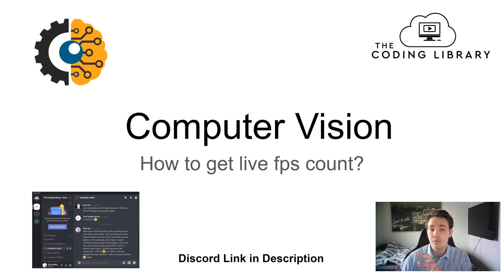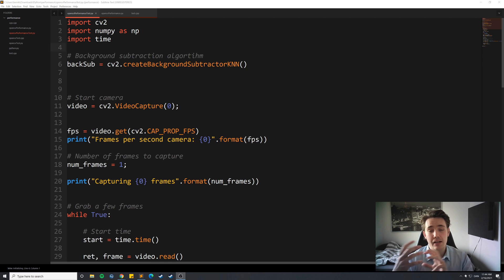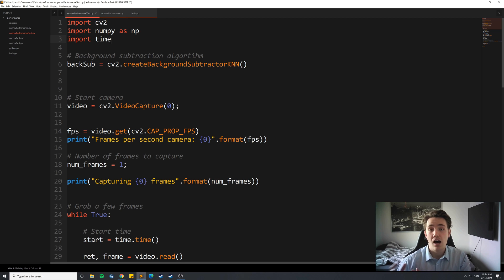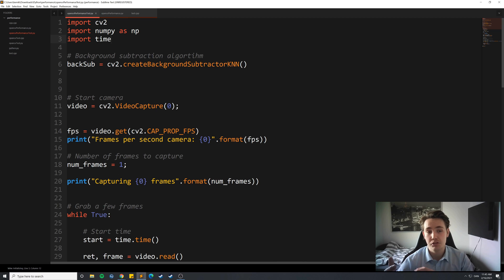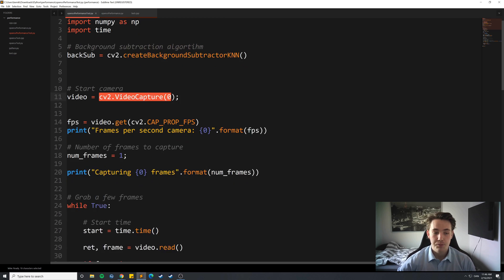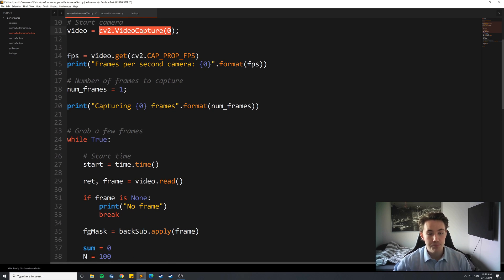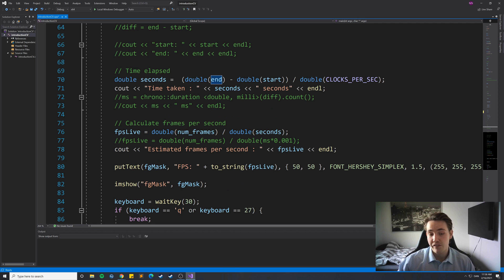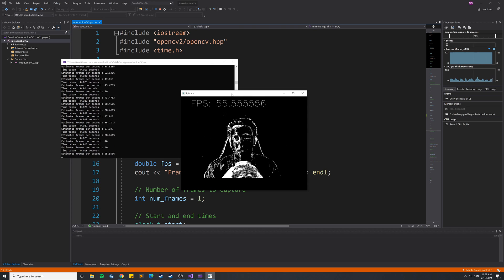Mastering Computer Vision with Live FPS Count: Take Your Skills to the Next Level with OpenCV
In this video 📝 we are going get the Live FPS Count with OpenCV in Python and C++. We will use some different methods on the frames to see how it impacts the live fps count. We are using the FPS to see the complexity of our algorithms or operations on the images and if it is acceptable for the given project or application.